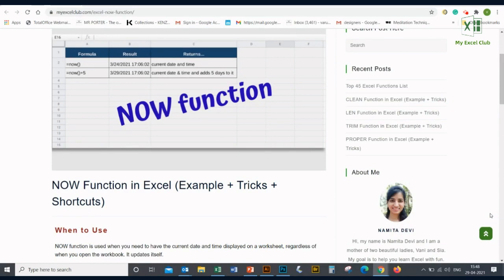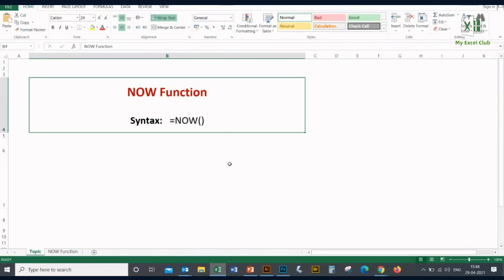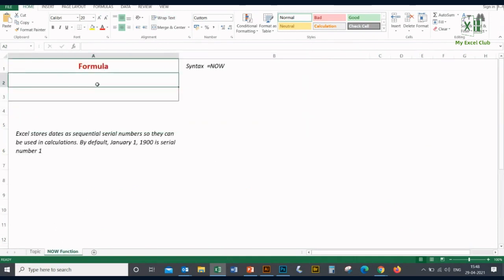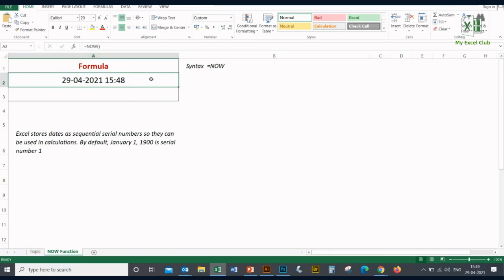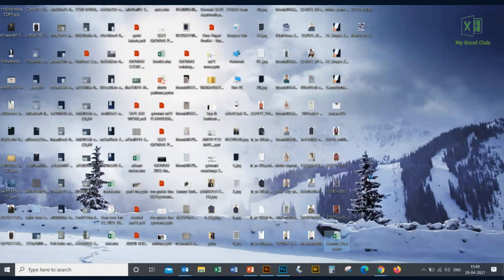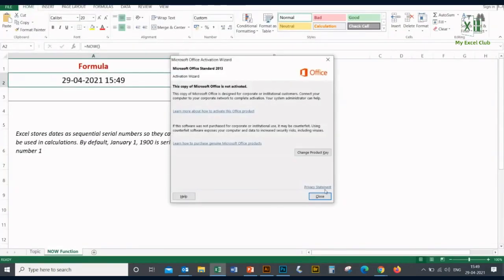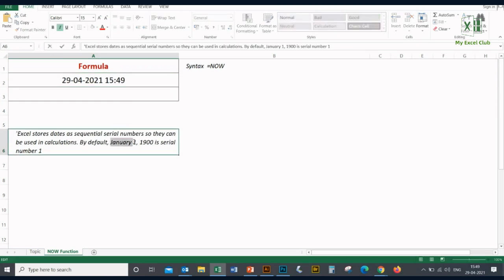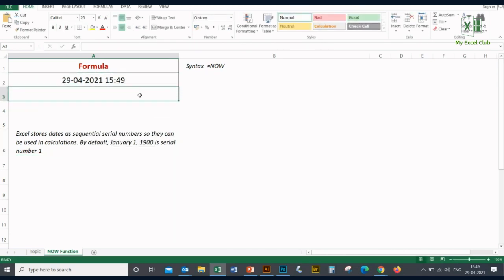How to get the current DATE and TIME when you open the Excel File every time - NOW Function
NOW function is used when you need to have the current date and time displayed on a worksheet, regardless of when you open the workbook. It updates itself.

Syntax  =NOW()